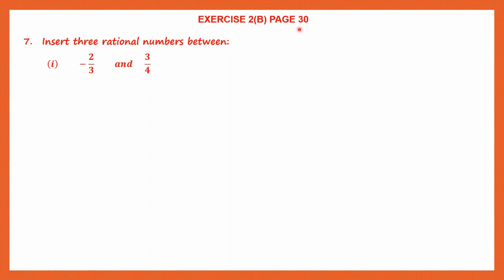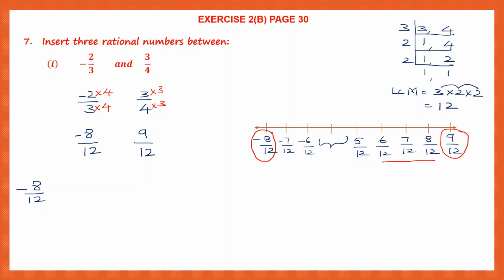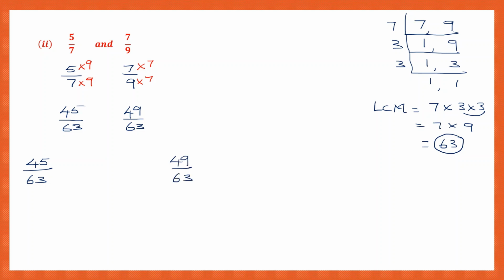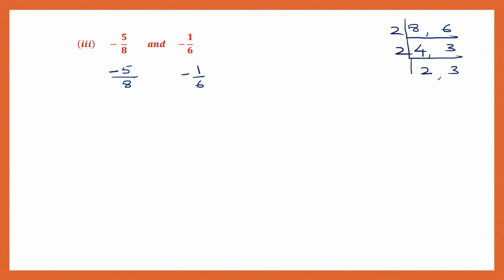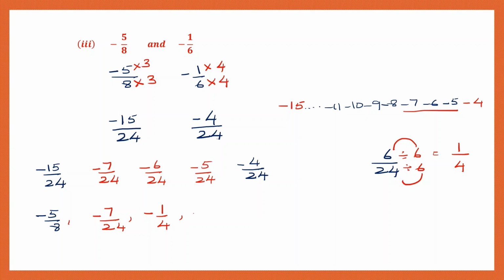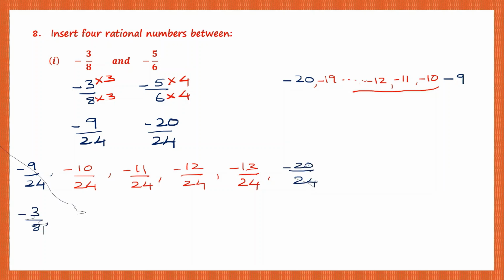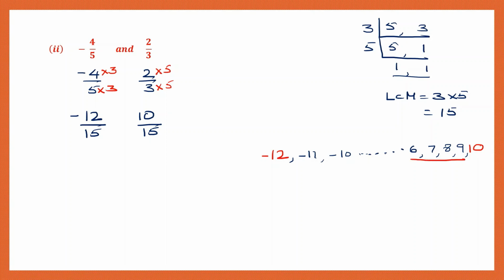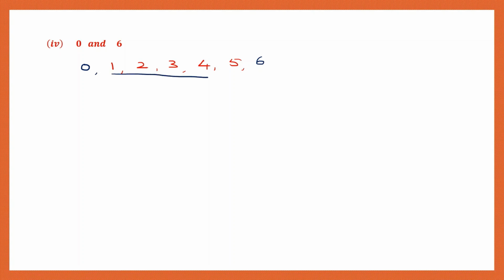RATIONAL NUMBERS EXERCISE 2(B) QUESTIONS 7 & 8, CONCISE MATHEMATICS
Hi everyone.  In today's video we will be working out  RATIONAL NUMBERS EXERCISE 2(B) QUESTIONS 7 & 8,   CONCISE MATHEMATICS

Rational Numbers
Number line.
INSERTING RATIONAL NUMBERS.